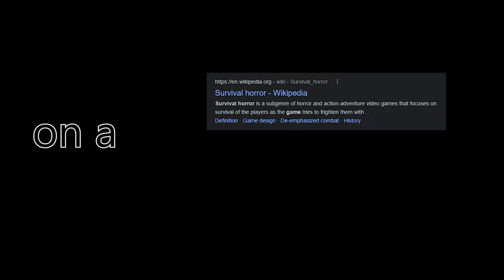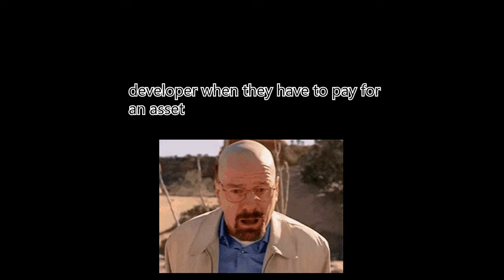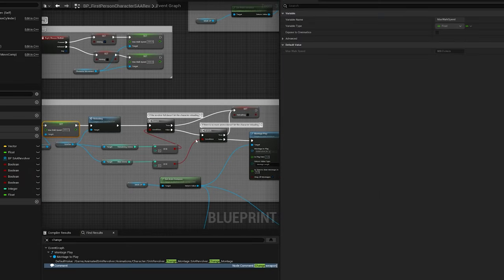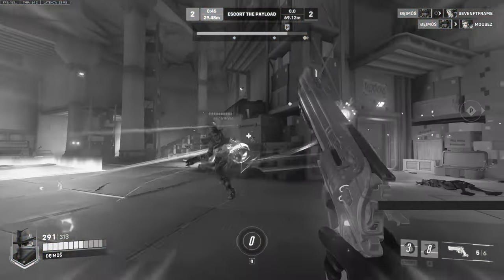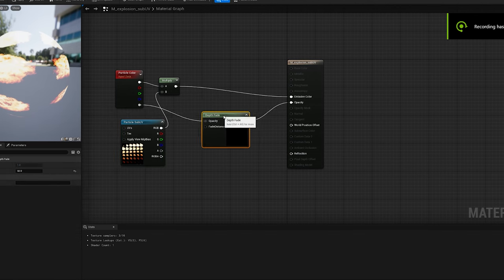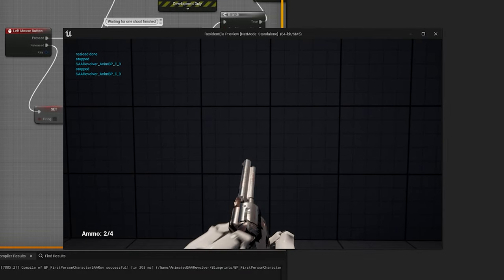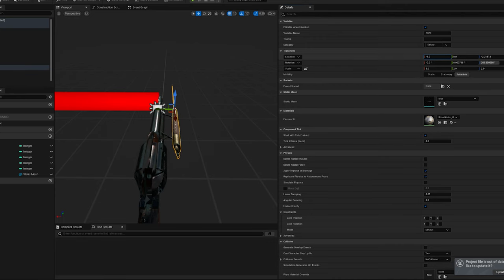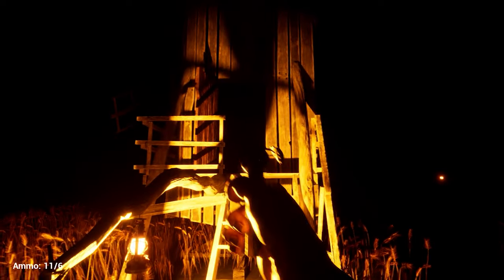*Making* a REVOLVER for my UE5 HORROR Game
++ SOCIALS  ►

🙋‍♂️ So, I created or at least tried to create the most satisfying gun in Unreal Engine for my ue5 horror scary game (IN LESS THAN 24 hours)

I knew this challenge might be hard, so I decided to use as many things available that unreal engine offers. Which lead me to use an existing animation pack and improve upon it !

+ Credits  ►
SAARevolver Pack on Unreal Marketplace for the mesh + anim Pack !

 ► What is unreal engine 5?
The world's most advanced real-time 3D creation tool for photoreal visuals and immersive experiences. Unreal Engine 5FeaturesLicensing options Other ProductsMetaHuman. Framework for creating high-fidelity digital humans in minutes. Fast, easy, real-time immersive 3D visualization.